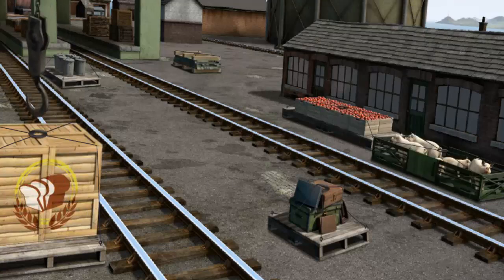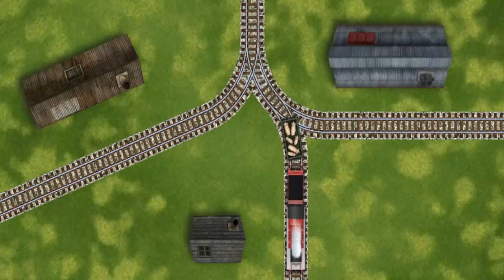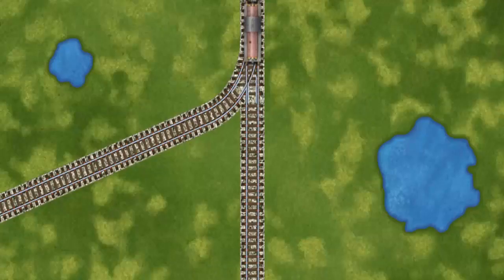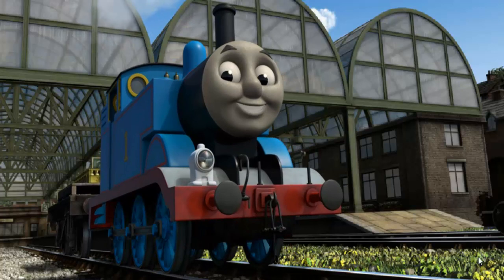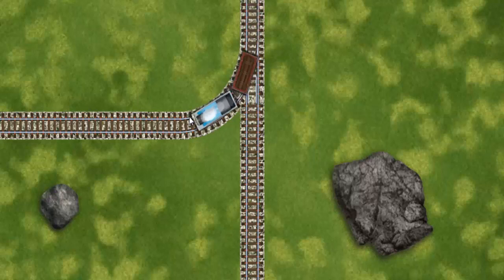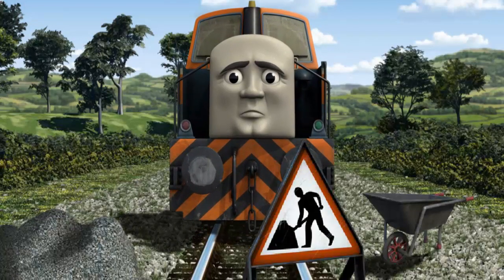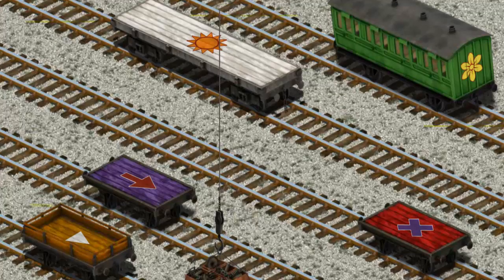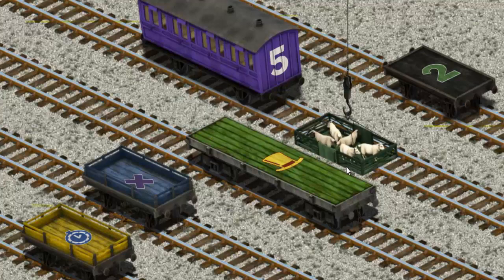Thomas & Friends - Gameplay Video Episodes Lift Load and Haul #206